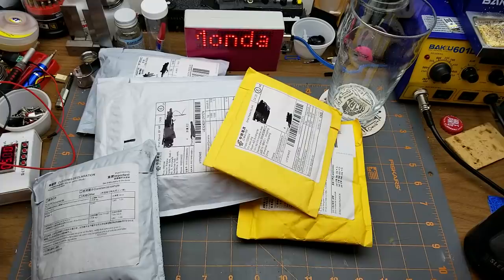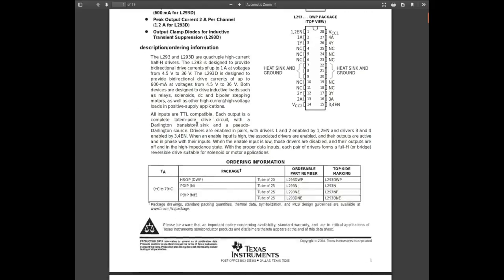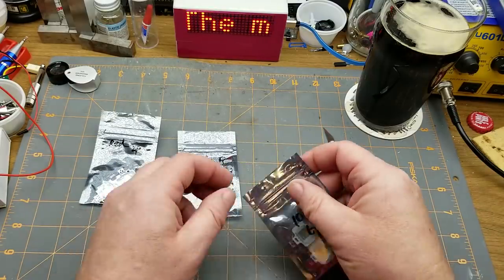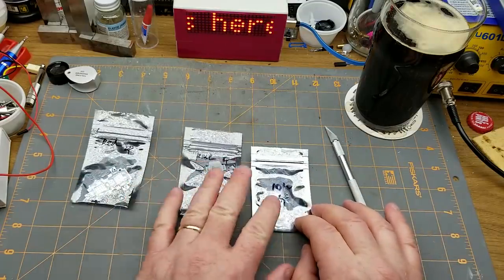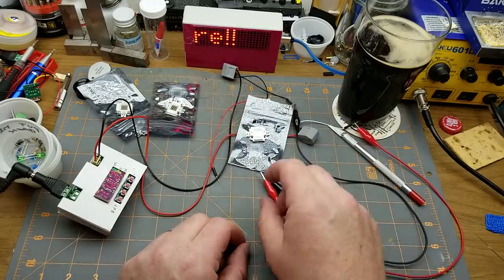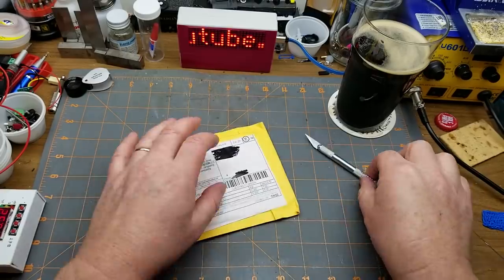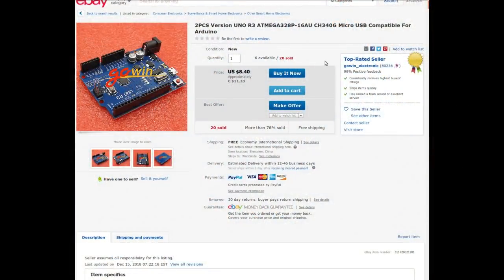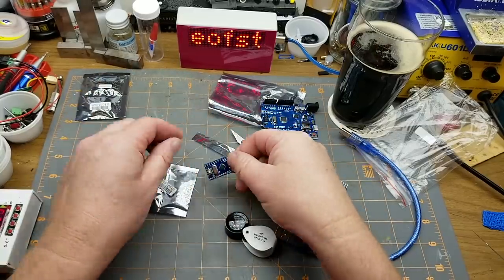mailbag monday 47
'Twas the mailbag before Christmas
and all through the shop
the mail was stacked high
in overflowing piles...

I never claimed to be a poet...

The links:

5PCS L293D L293 Push-Pull Four-Channel Motor Driver IC DIP-16 NEW

1W-500W High Power LED Chip 660nm Deep Red LED Grow Light 440nm 380nm-840nm cob

10W 20W 30W 50W 100W LED CHIPS Super Bright High Power SMD Bulb For Flood Lights

2PCS Version UNO R3 ATMEGA328P-16AU CH340G Micro USB Compatible For Arduino

Pro Mini atmega168 3.3V 8M Arduino Compatible Nano replace Atmega328

Pro Mini Atmega168 Module 5V 16M For Arduino Compatible Nano Replace Atmega328 A

10PCS L9110H LG DIP-8 Full-bridge Driver H Dridge Driver Motor Driver IC

5PCS L9110 H-bridge Stepper Motor Dual DC motor Driver Controller Board